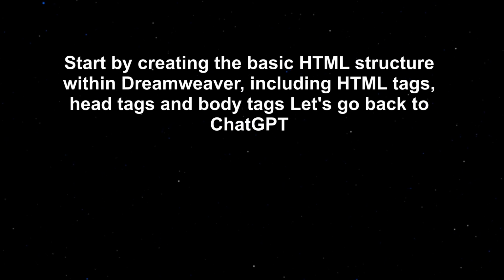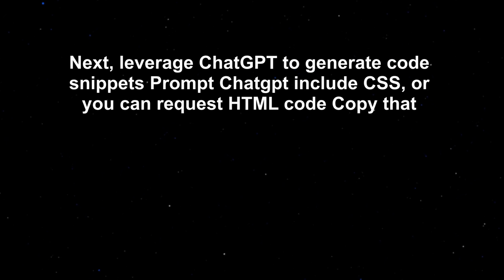How to Make Website Using Adobe Dreamweaver and Chatgpt - KevinHowTo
How to Make Website Using Adobe Dreamweaver and Chatgpt combines Dreamweaver and ChatGPT to create a website, leveraging AI for efficient design and content generation. Learners can improve their workflow by integrating both tools which may cover prompts to request generating content and code. Experiment with these approaches to enhance your design workflow.

00:00 Intro
00:13 Create New HTML Document in DreamWeaver
00:20 Switch to Code View
00:24 Content with Chatgpt
00:32 Copy Content to DreamWeaver
00:40 HTML structure
00:47 Website Code with ChatGPT
00:54 Paste The code with Dreamweaver
01:02 View Web Design